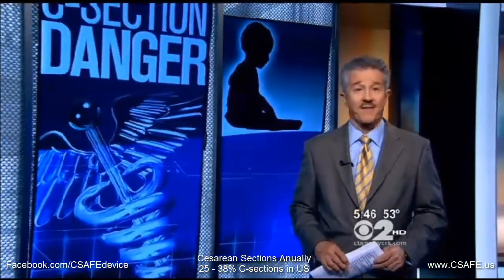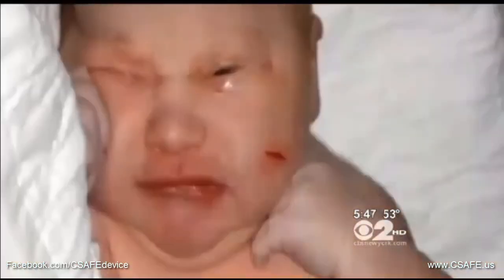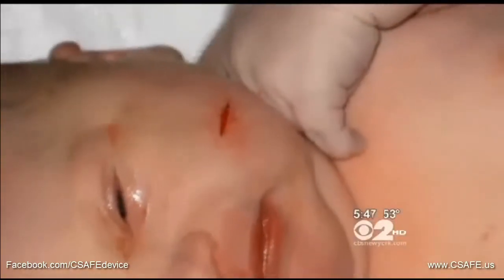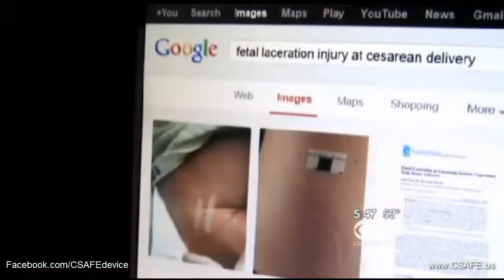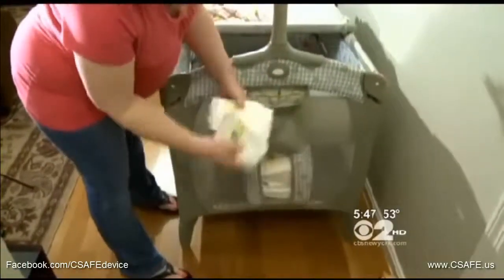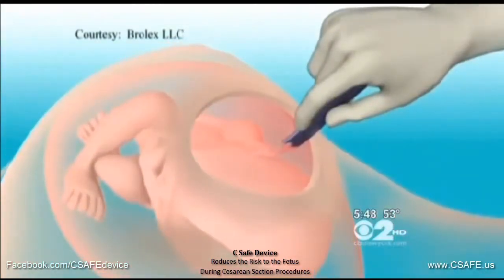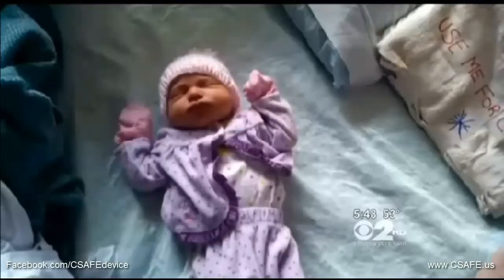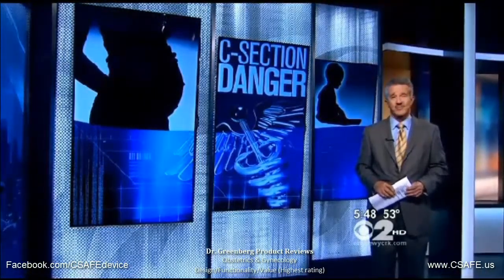C-Section - Surgery Procedures to protect baby